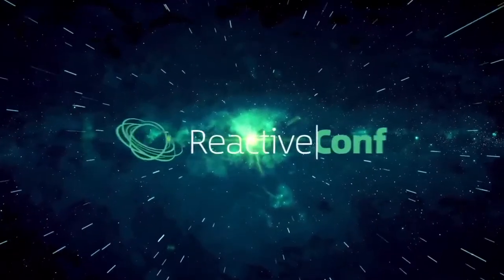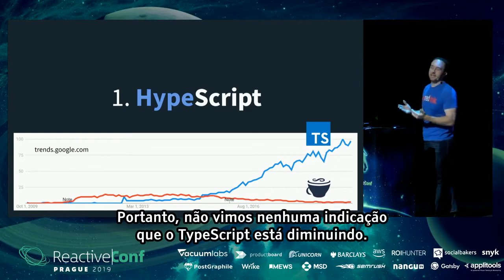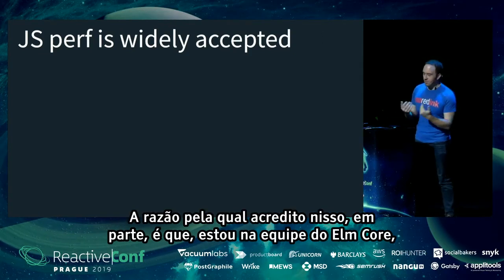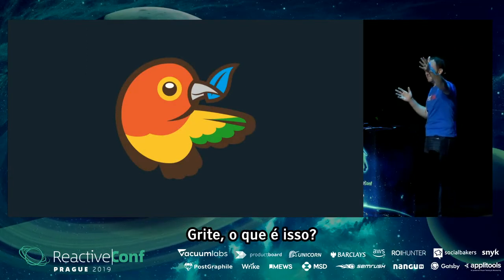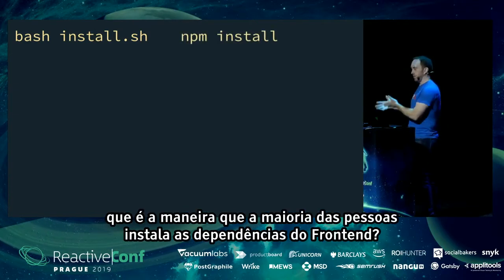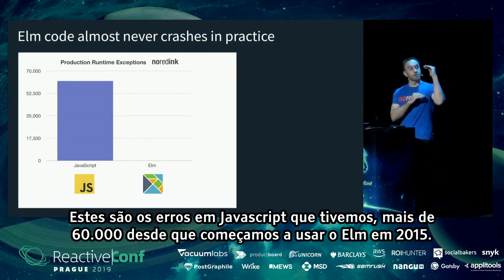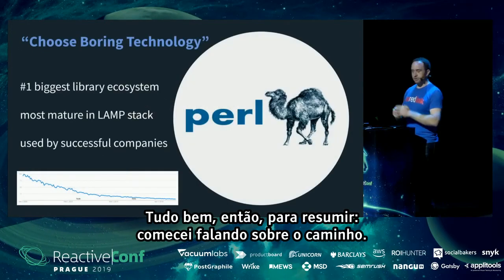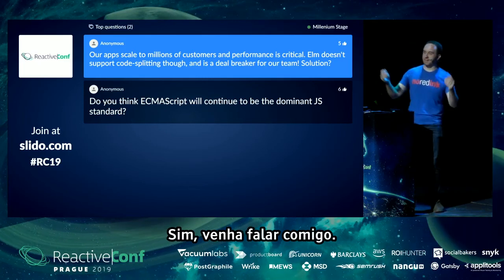Prevendo o futuro do desenvolvimento Web [LEGENDADO] - Richard Feldman, ReactiveConf 2019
A Web mudou muito desde seu início como plataforma para artigos estáticos. No início, os aplicativos da Web não existiam. Em seguida, eles começaram a aparecer na forma de servidores gerando HTML em tempo real. PHP era enorme, então caiu no esquecimento quando JS cresceu. Flash veio e foi embora. Hoje, a Web se tornou a maior plataforma de entrega de aplicativos da história e, com base em seu passado, a única coisa que podemos ter certeza é que mais mudanças ainda estão por vir.

Quais podem ser essas mudanças, especificamente? Que diferenças a Web de 2020 pode ter em relação à Web de 2019? E a Web de 2025? Qual seria o impacto sobre os desenvolvedores da Web? Nesta palestra, Richard se baseia em seus 12 anos de experiência profissional em desenvolvimento da Web e na história de ser um dos primeiros a adotar tecnologias como React em 2013 e Elm em 2014, para fazer e justificar algumas previsões concretas sobre o futuro da Web em 2020 e 2025.

PERMISSÕES:
Os organizadores do evento concederam permissão ao nosso canal para republicar vídeos da ReactiveConf. @ReactiveConf

FONTE ORIGINAL:
ReactiveConf 2019 - Richard Feldman: Predicting the Future of the Web
Millennium stage